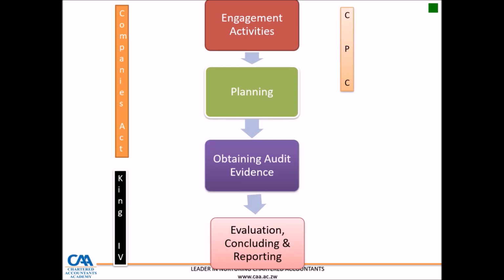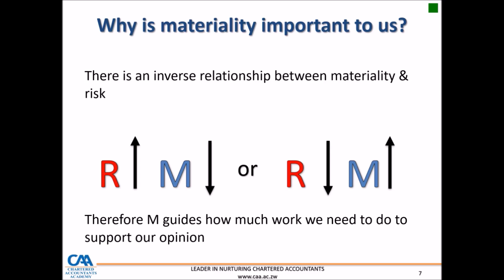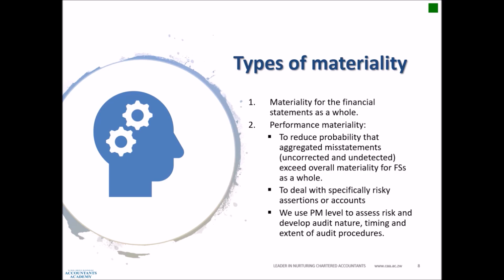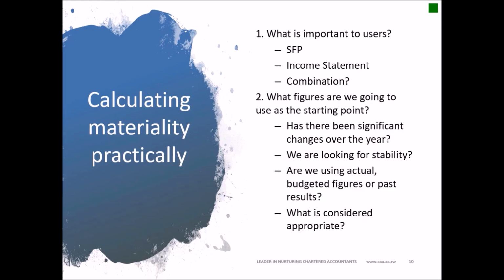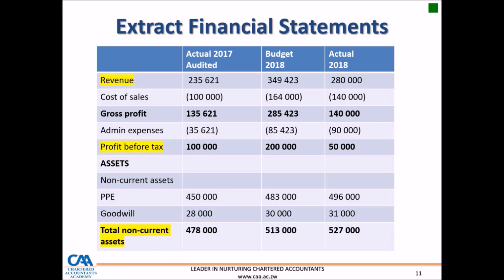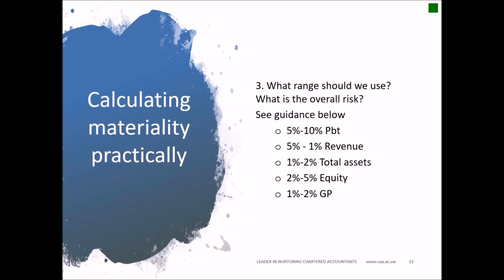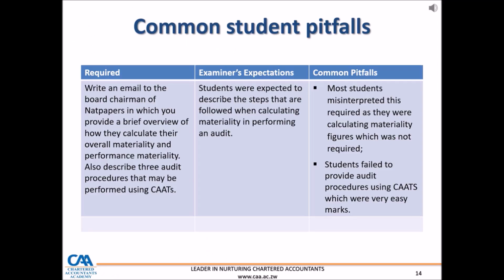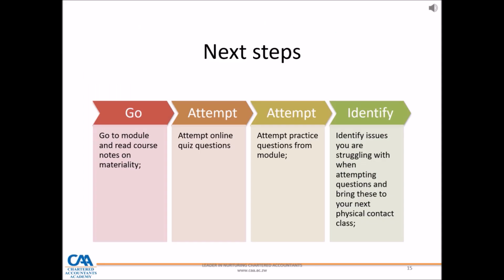Materiality of planning and performing an audit